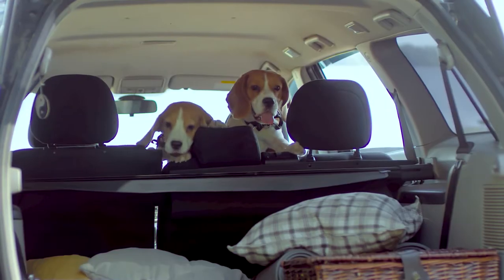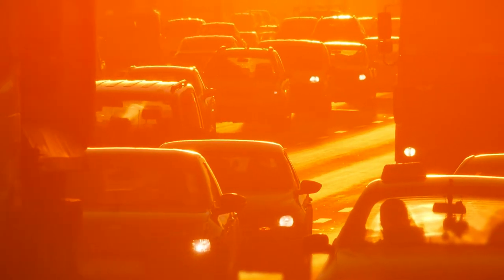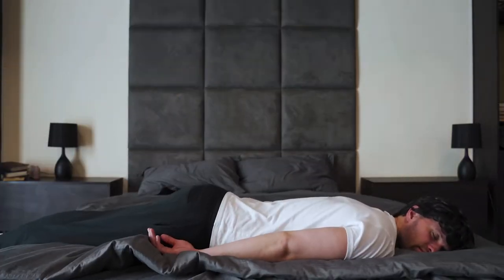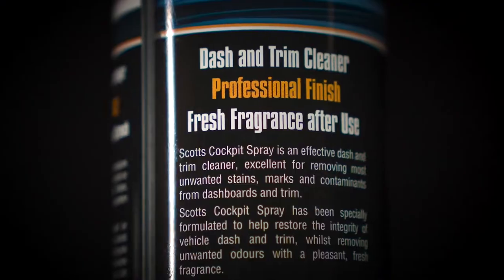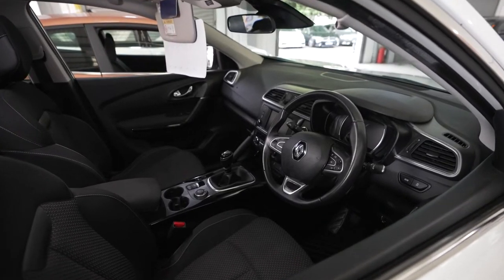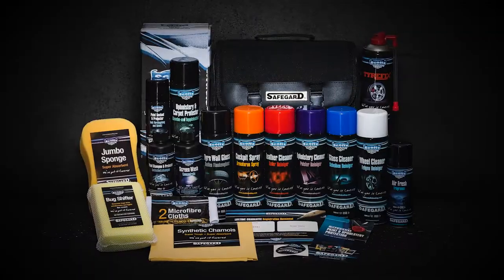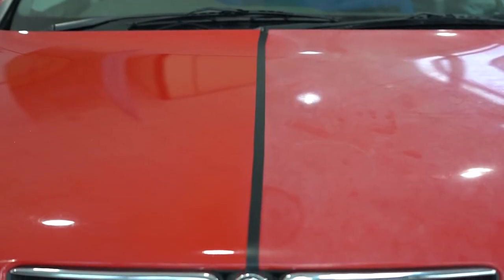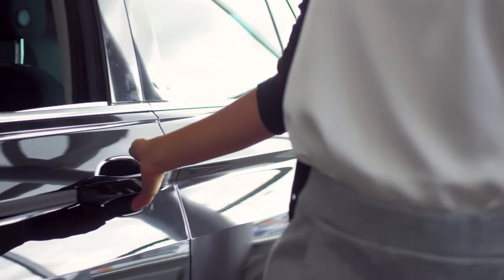Scotts Safegard Paint and Interior Upholstery Protection at Carbase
How can you keep your car looking in the same shiny condition as the day you drove it away while protecting its long-term value? Safegard Paint Protection from Carbase is the solution. Safegard is a lifetime protection system for your vehicle, which delivers a locked-in deep gloss finish to enhance your car's bodywork and provide a protective layer.

Once applied, Safegard Paint Protection:

- Enhances the appearance of any car

- Repels water

- Provides a protective barrier to protect paint from everyday pollutants

- Removes the need to polish your vehicle for three years

- Makes it far easier to achieve a superior shine when washing your car

Become part of Carbase's Members Protection Programme and reap the many benefits, including a showroom-shiny, well protected car all-year-round.